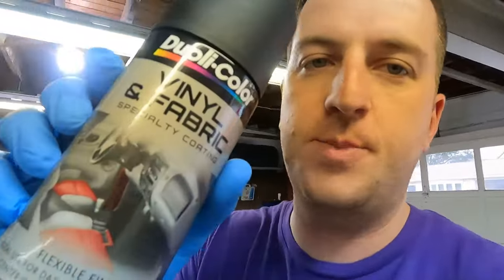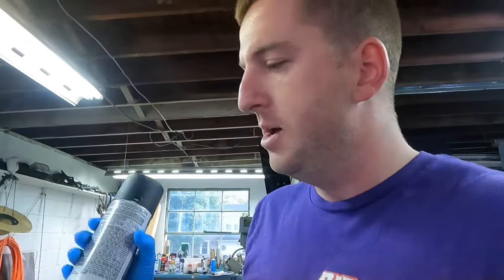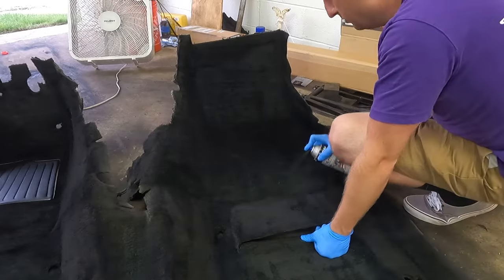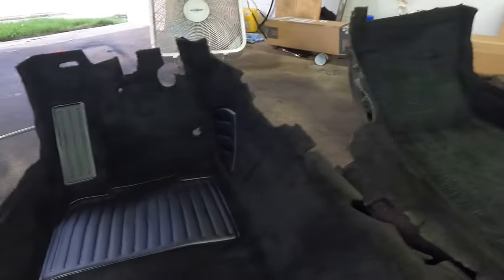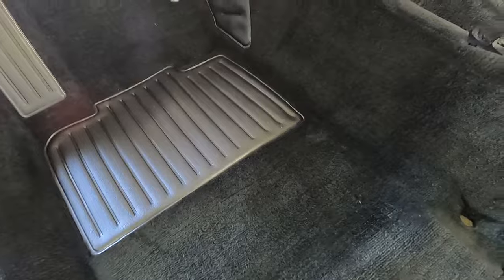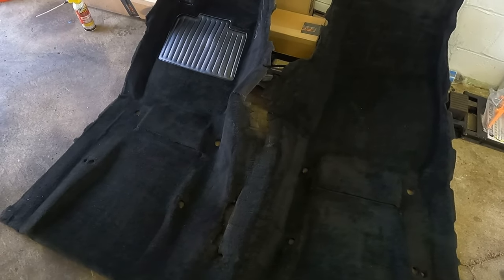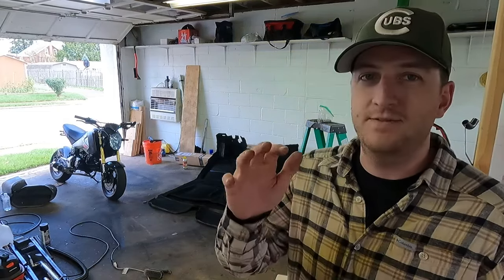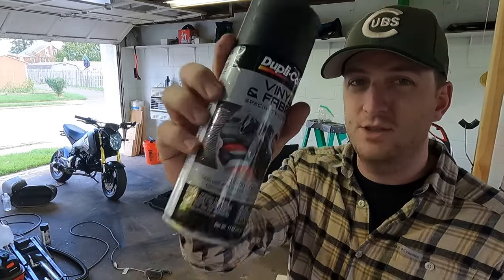How to dye your cars carpet the RIGHT way | I ruined my cars carpet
Learn from my mistakes. DO NOT USE RIT DYE for your cars carpet.

Here is a video of how not to dye your carpet.